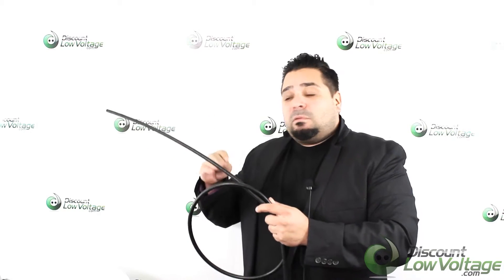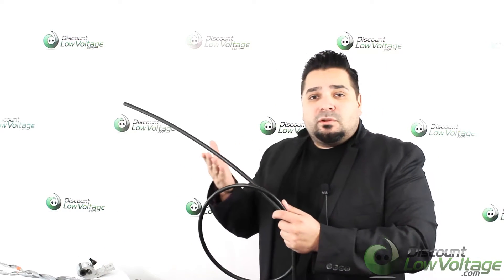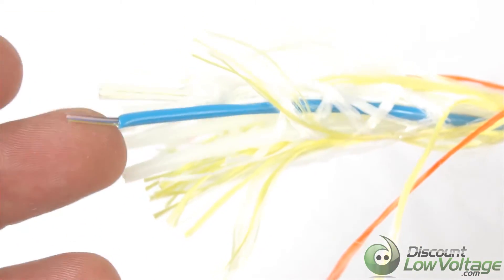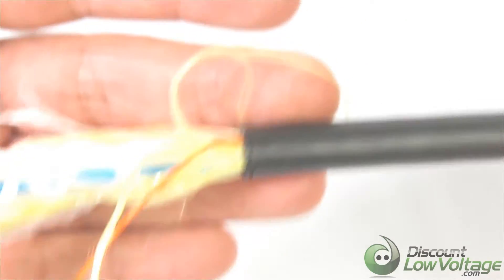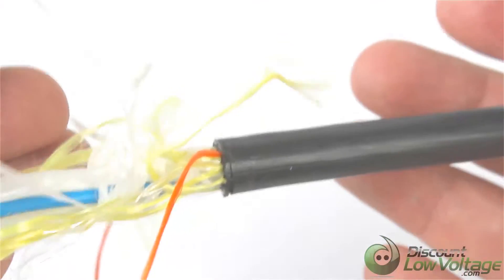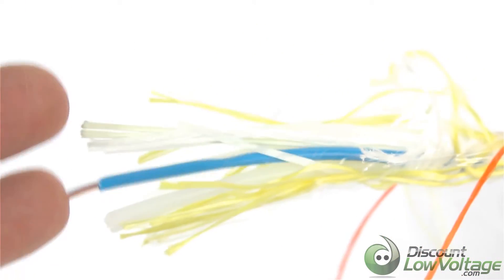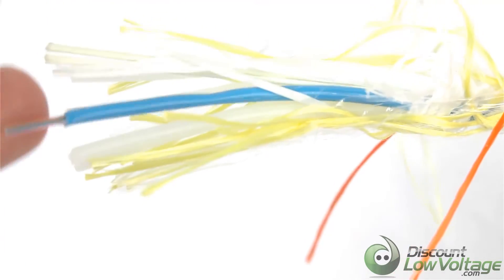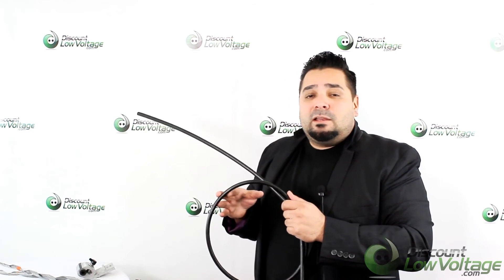Outdoor Aerial Singlemode Self Supporting Fiber Optic Cable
AFL Mini-Span® All-Dielectric Self-Supporting (ADSS) cable is designed for outside plant aerial and duct applications in local and campus network loop architectures. From pole-to-build to town-town installations, the Mini-Span® cabling system, which includes cables, suspension, dead end and termination enclosures, offers a comprehensive transmission circuit infrastructure with proven, high-reliability performance. As the ADSS cabling concept implies, a separate messenger support wire hanging system is not required, greatly reducing installation time and improving upfront and maintenance labor costs.

Mini-Span® includes fiber counts up to 144 optical fibers and any type of combination of single-mode and laser-optimized multimode fibers with the cable. Pole-to-Pole span lengths range from 50 feet to over 1000 feet. Custom ADSS design options allow span lengths of over one mile (5,280 feet).